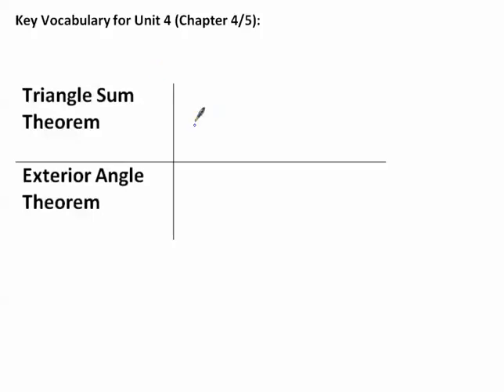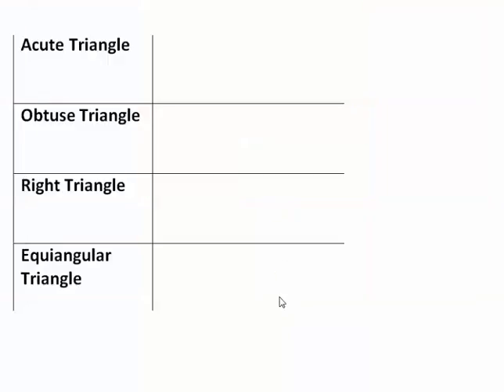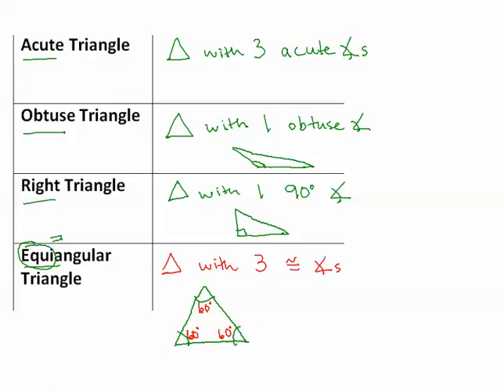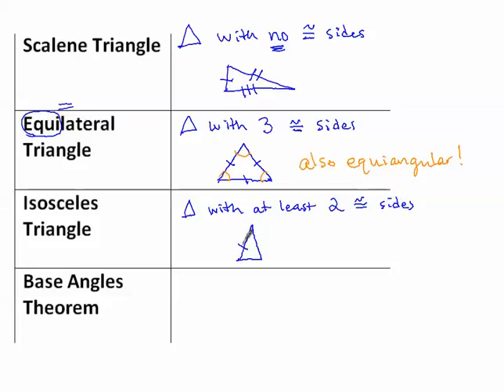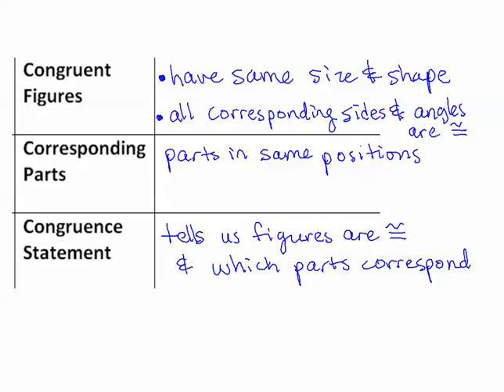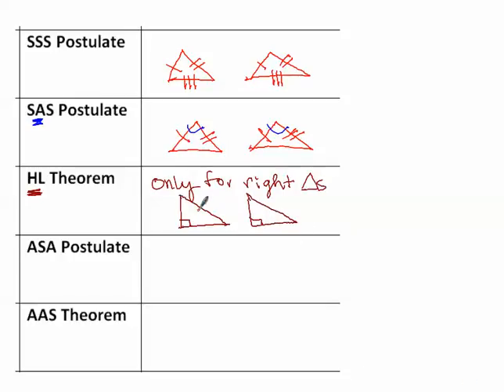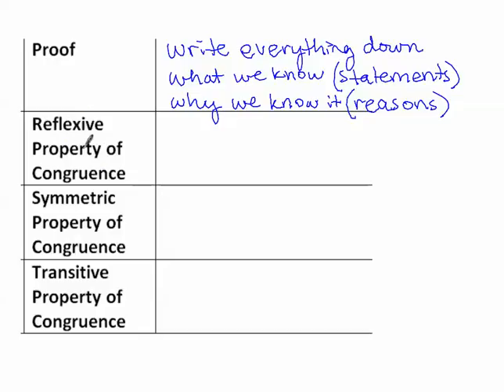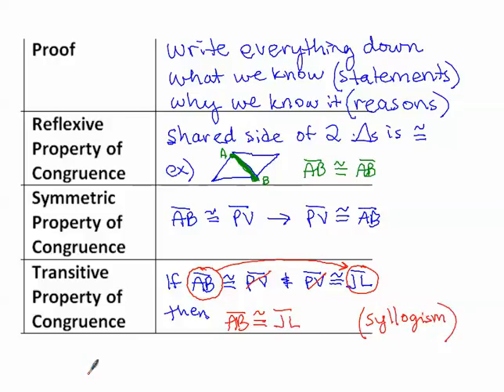Unit Vocabulary Review